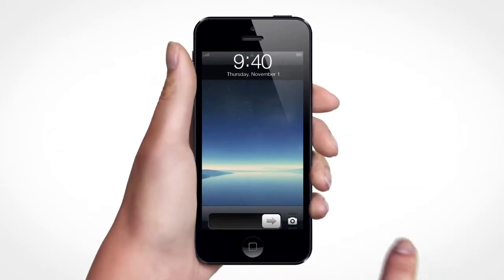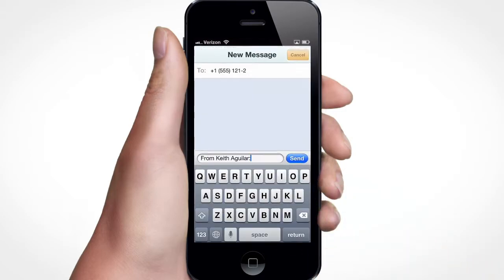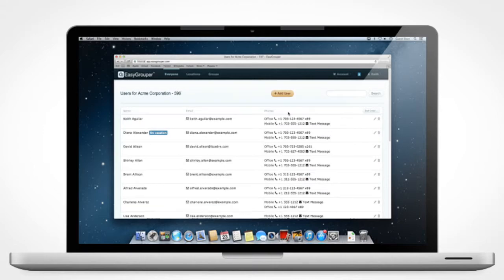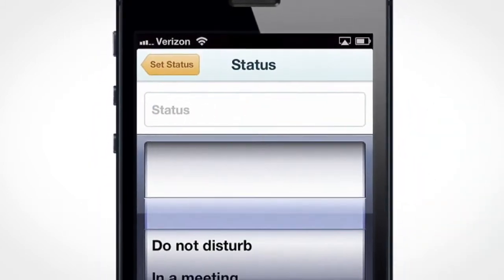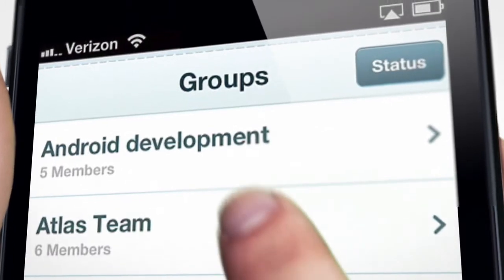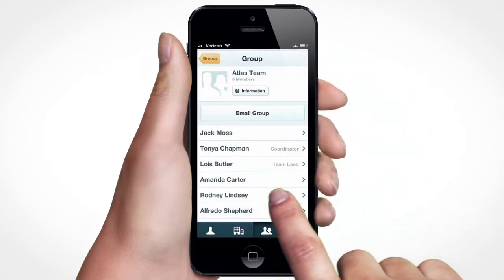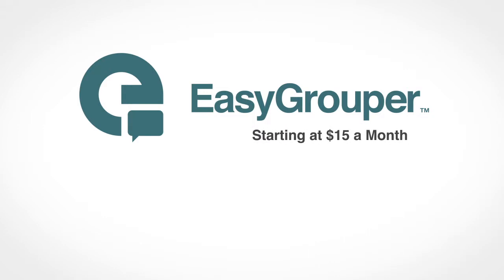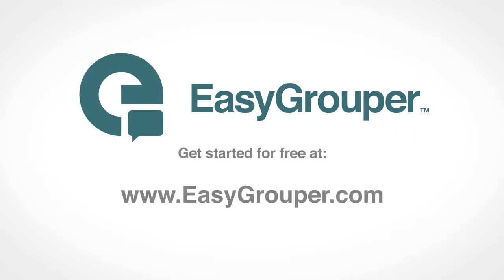EasyGrouper™ Demo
Take a look at our short demonstration video for EasyGrouper™, and be sure to visit their website for more information!

SunnyMoon Productions, LLC - A full-service video & multimedia production company in Vienna, VA.